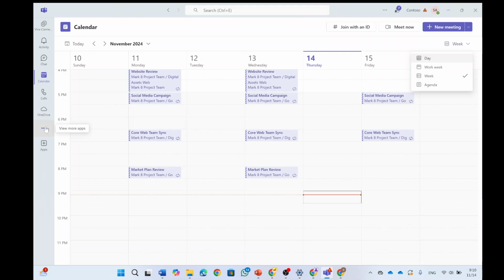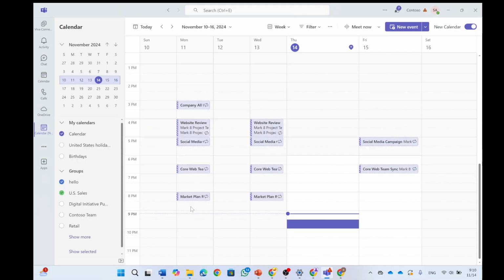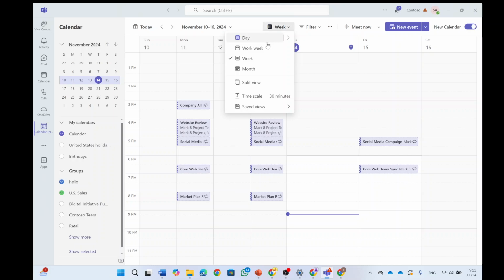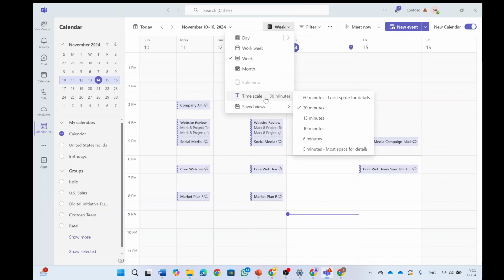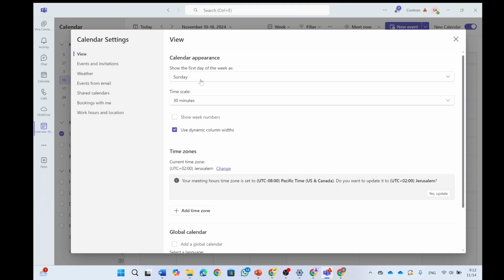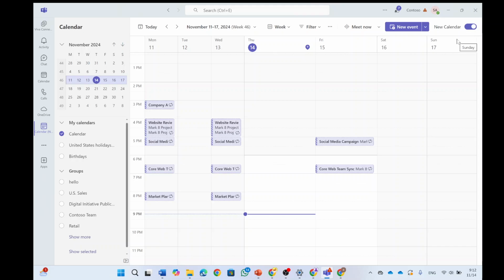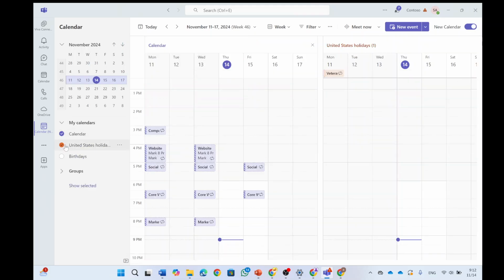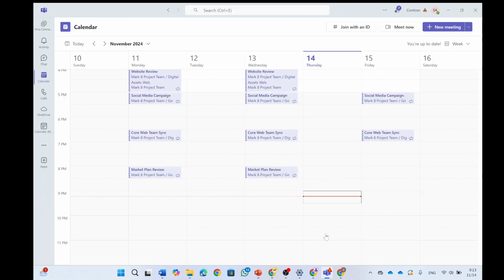New Calendar App in Microsoft Teams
Microsoft is rolling out a new Calendar app in Teams that will have more functionalities like in Outlook calendar
Here are some cool features:
👍Add Multiple calendar  (group and holidays ) and split view
👍Filters – Meeting ,Category ,Show as...
👍Calendar Setting
👍Toggle to switch to old Calendars

Check out this video for a detailed overview of the new App